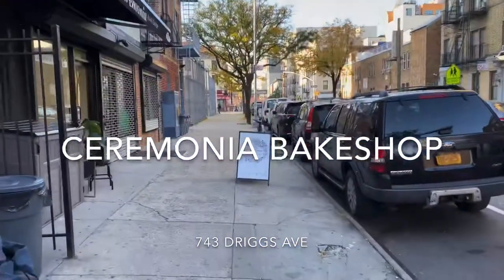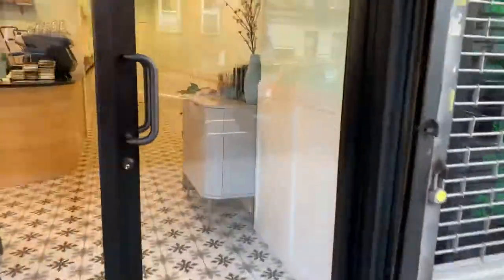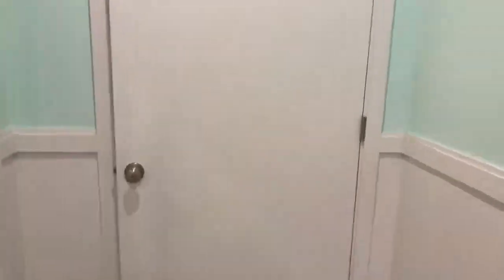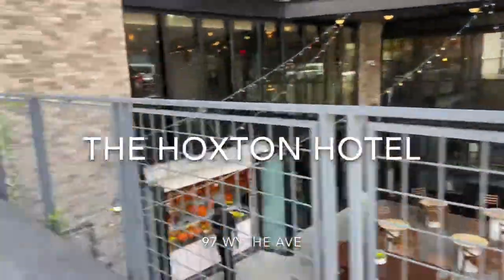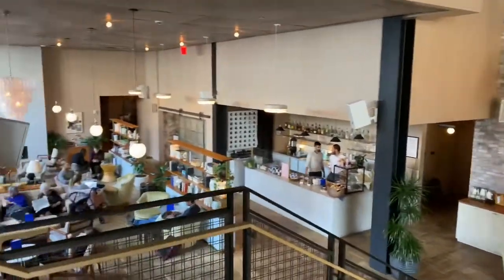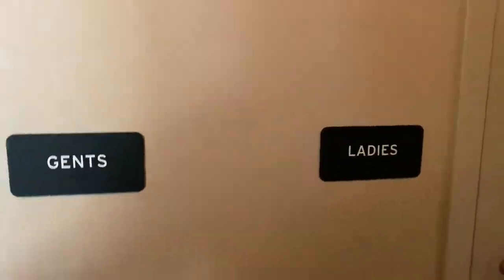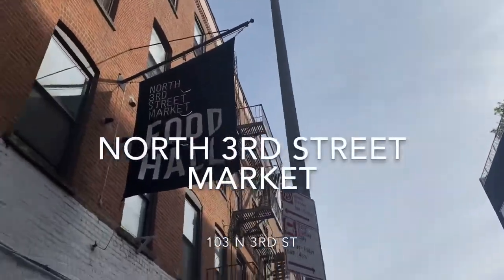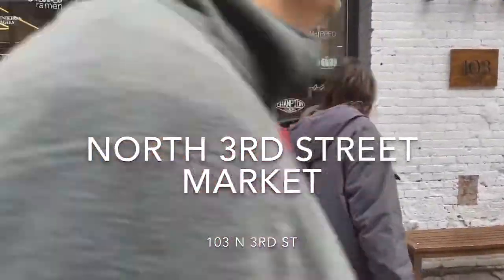NYC Bathroom Tours- Williamsburg Bathrooms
I explore NYC looking for the best bathrooms - in doing so i sometimes find the worse.  Join me as I showcase the best and (not so great) bathrooms in NYC - today we are in Williamsburg Brooklyn checking out

+ Ceremonia Bake Shop
+ Hoxton Hotel
+ Bushwick Inlet Park
+ North 3rd St Market

~ Happy Pooping